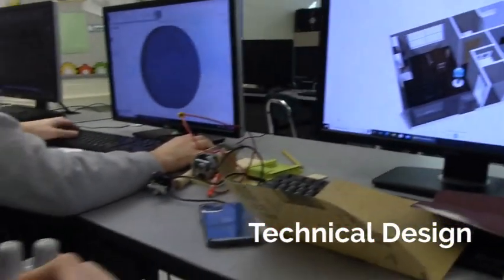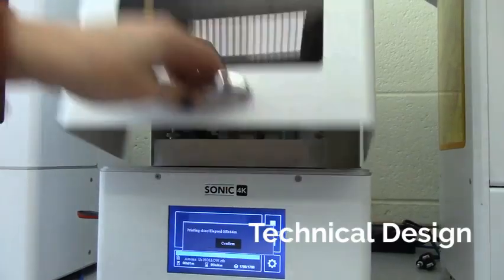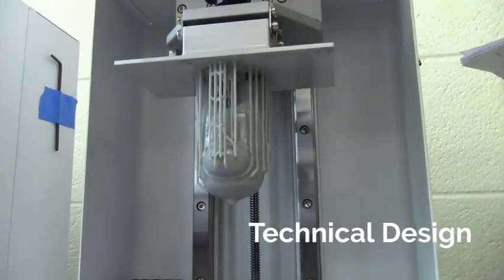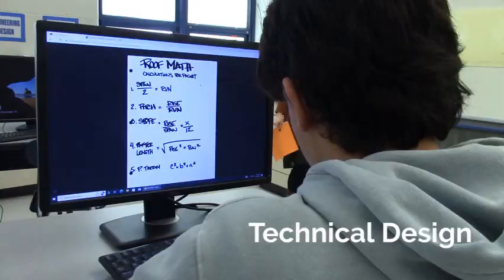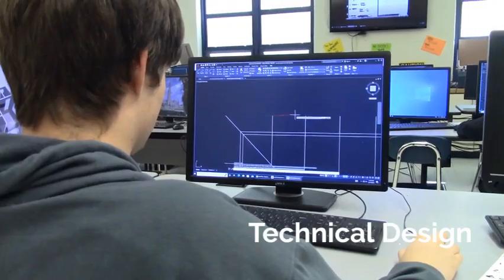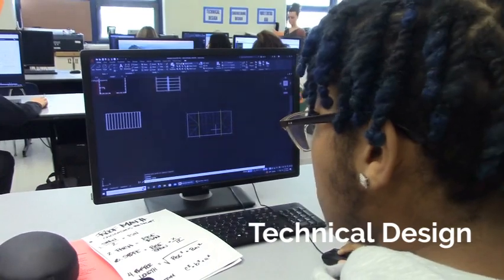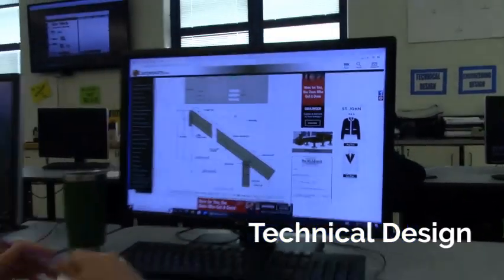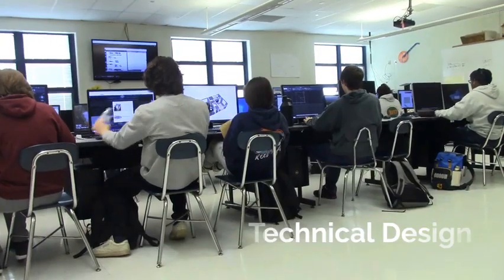Elective Commercial // Technical Design